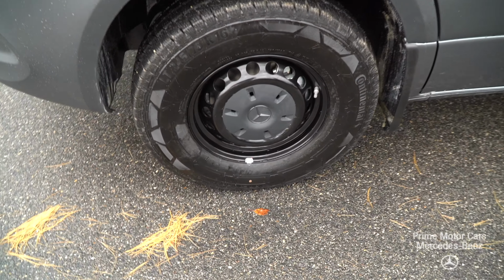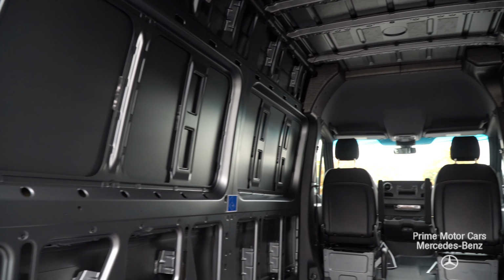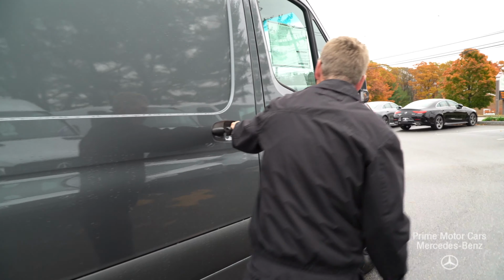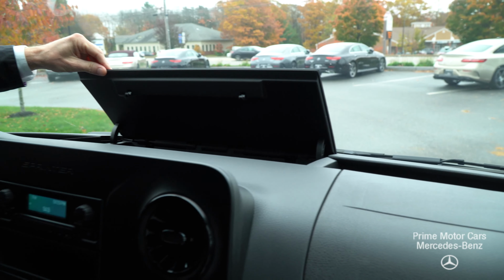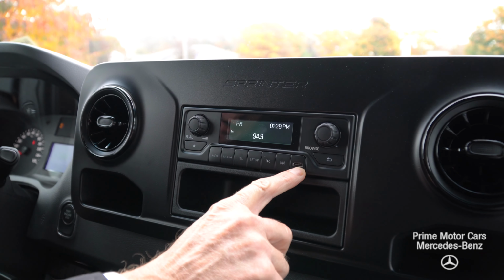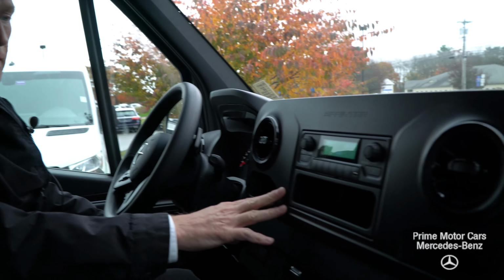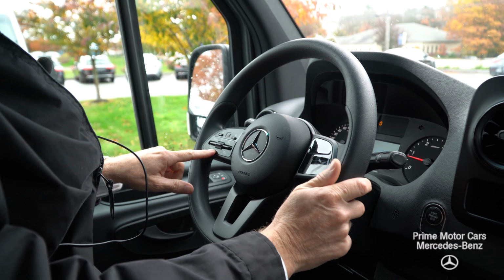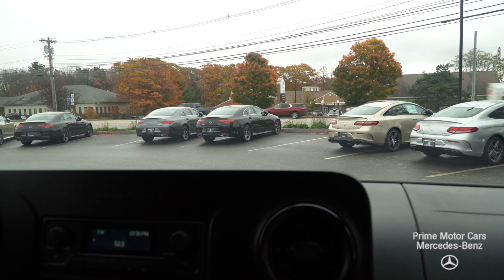2019 Mercedes-Benz Sprinter 2500 Cargo 144 WB video tour with Roger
MSRP: $48,059 - Unicorn 2019 Sprinter Cargo Van, High Roof, 144 WB, in a stunning Selenite Grey Metallic paint, black wheels, and mud & snow tires. Also comes with Basic Comfort Pkg 2, Driver Convenience Pkg, Roof Rails, Heated front seats, Cruise control, Wood Floor, attention assist, blind spot assist, power/folding/heated exterior mirrors, two additional master keys, multifunction steering wheel and more, only available for immediate delivery at Prime Motor Cars in Scarborough, Maine.